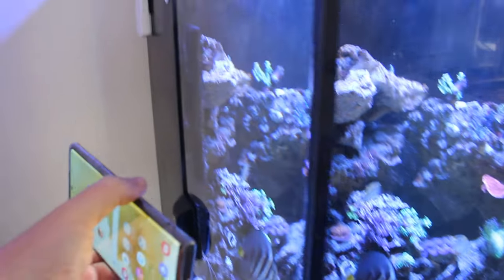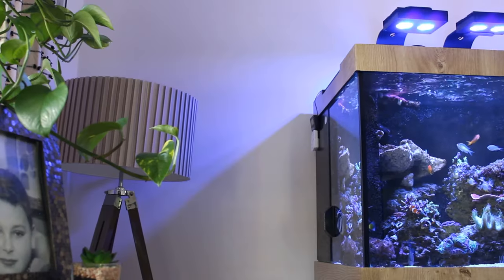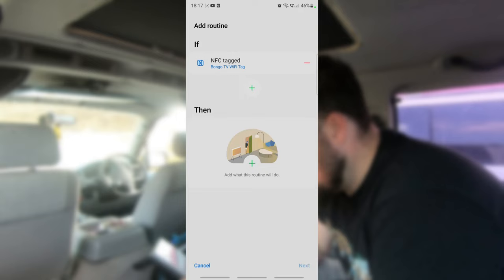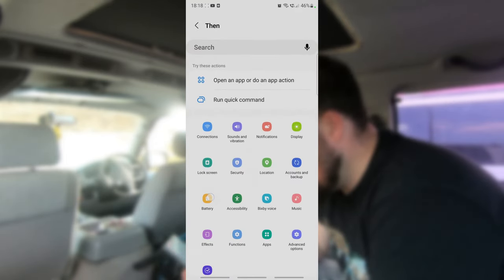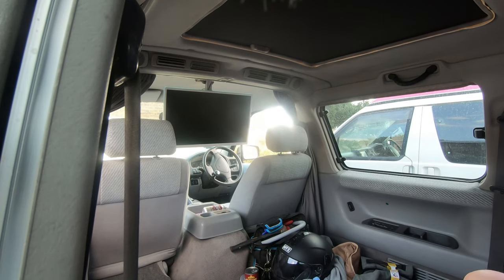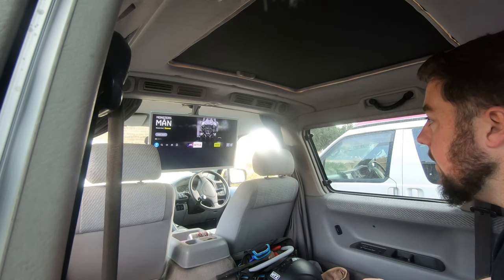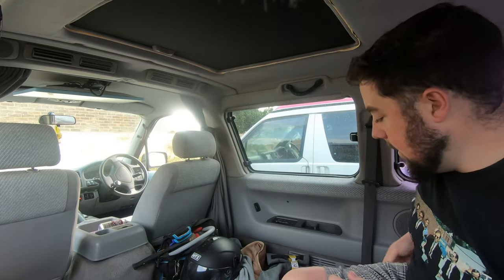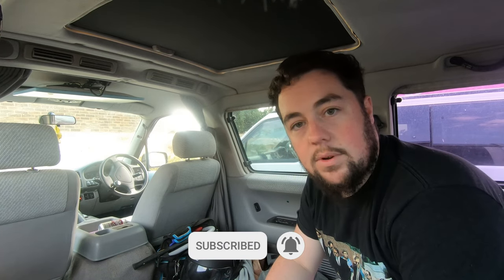Mazda Bongo gets some 21st century Tech // Ford Freda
I use these tags in places around my home for certain tasks so i thought why not use some in the Bongo.